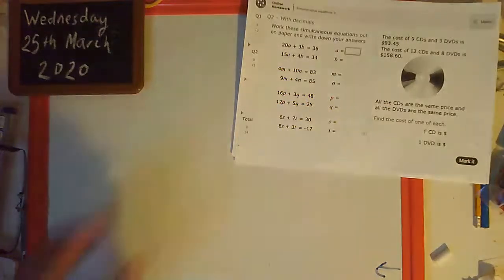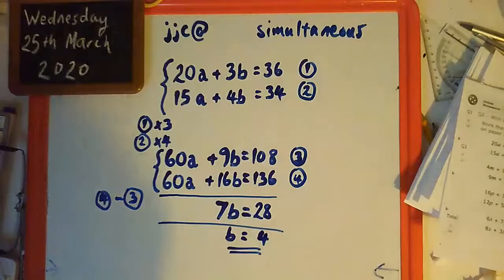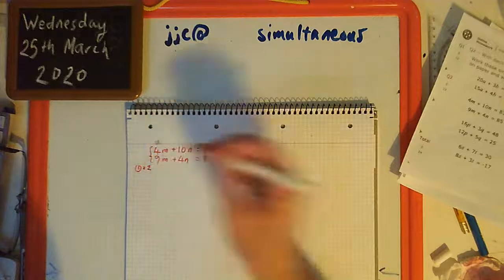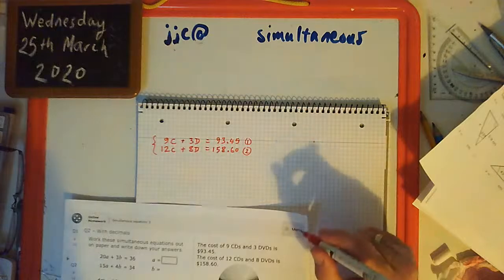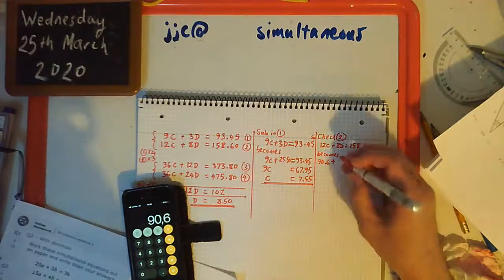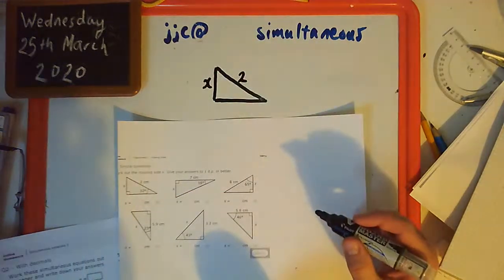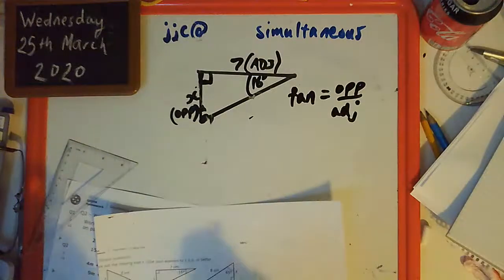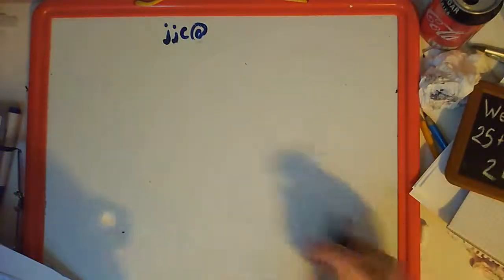LIVE Tuesday 24th March 2020